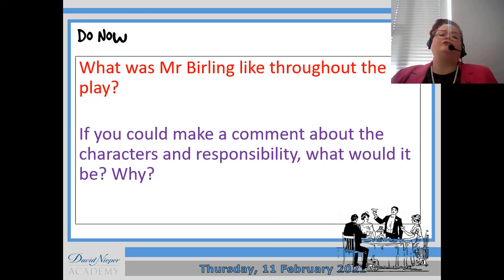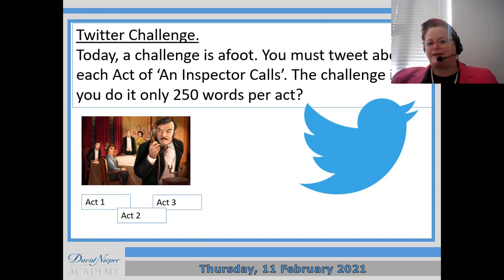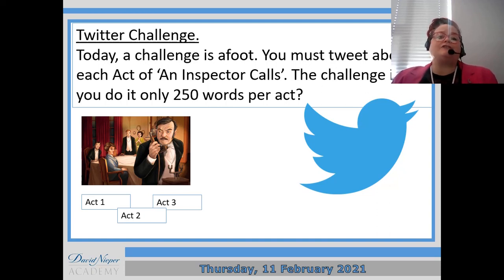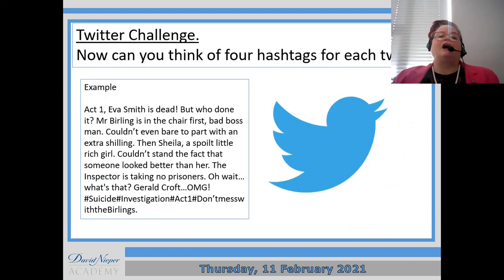THE An Inspector Calls Consolidation 2